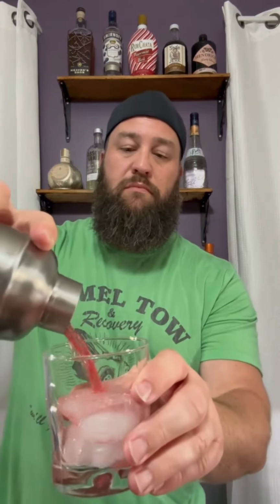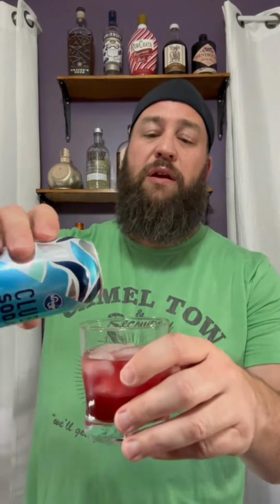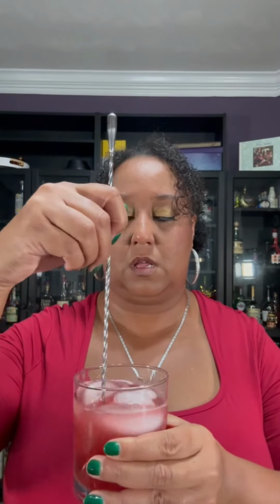Winter Paloma: A Festive Reinvention of the Classic!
Why You'll Love It:
The Winter Paloma is more than just a drink; it's a celebration in a glass. With each sip, you'll enjoy the familiar warmth of tequila, the tartness of cranberry, and the sweet complexity of pomegranate — all dancing together with a fizzy finish. It's a perfect beverage for those cozy evenings or as a chic addition to your holiday party.

Ingredients:
1.5 oz Tequila Blanco: The soul of any Paloma. Choose a smooth, high-quality tequila for that perfect sip.
2 oz Cranberry Juice: For a tart and tangy zing, cranberry juice brings a beautiful red hue and a taste of winter.
1 oz Pomegranate Juice: Adding depth and a touch of sweetness, pomegranate juice makes this drink irresistibly festive.
Soda Water: To top it all off, a splash of soda water adds that necessary fizz, making each sip as exciting as the last.